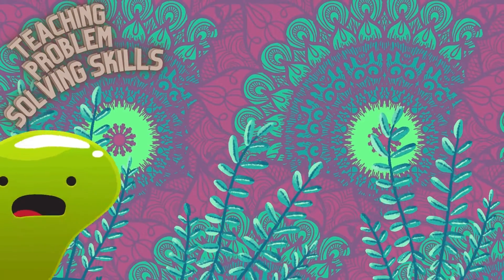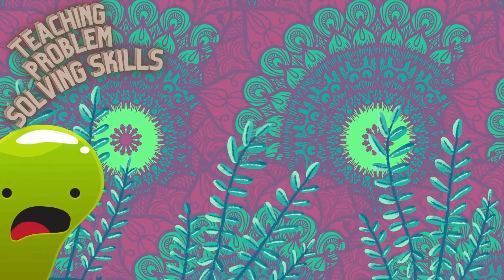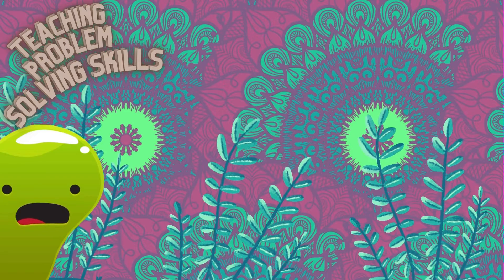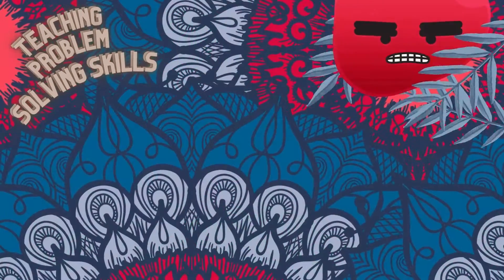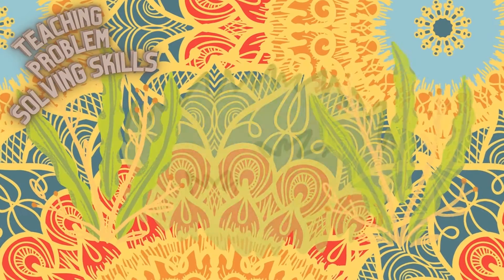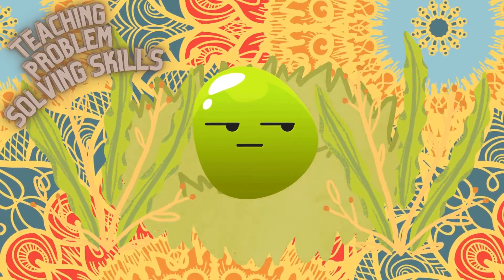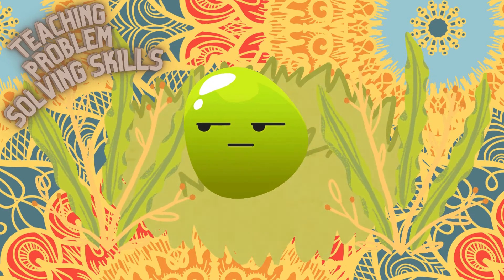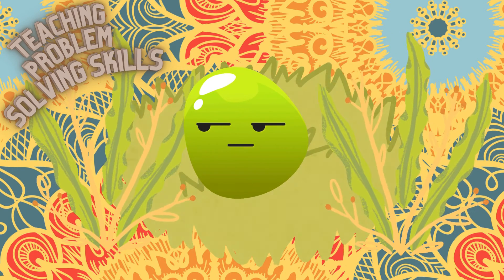Teaching Problem Solving - Worry Free Mandalas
Song Collab Studio presents our Worry free meditation series featuring Mandala patterned visuals to help you relax, reflect, and learn methods to cope with everyday situations :) Simply listen and follow along!

SHSM and Co-op high school students translate inspiration into content creation through post production engineering of songs using Soundtrap, and creating eye-catching music videos using Adobe Premiere.

We celebrate and showcase their collaborative efforts by having their amazing work featured here, on the Song Collab YouTube Channel.

Are you looking for a creative classroom experience that engages elementary students through experiential learning and creates leadership and peer mentoring opportunities for secondary students?  Are you an educator or coordinator looking for opportunities to collaborate in SHSM Sector Partner Experiences or co-op experiences?

The folks at Song Collab Studios are excited to speak with you!